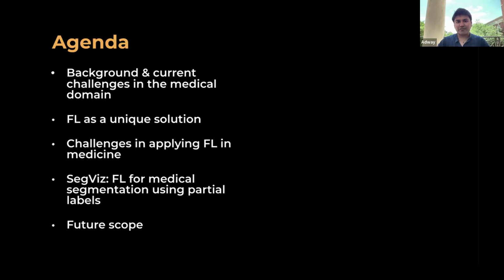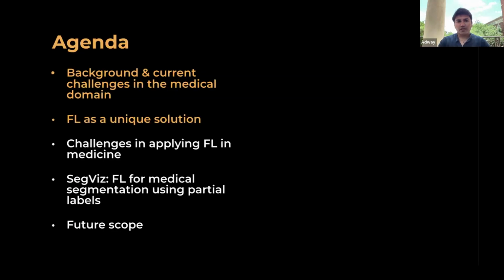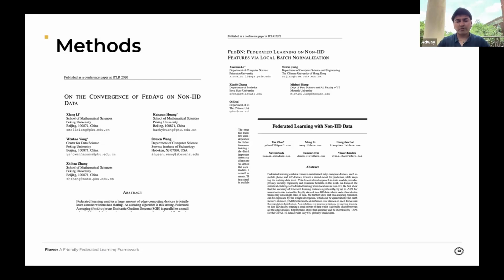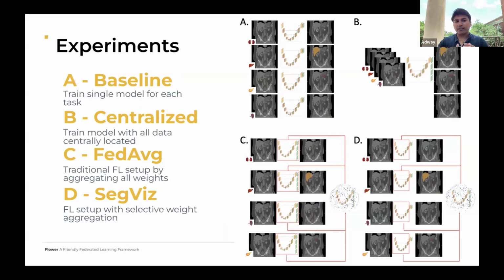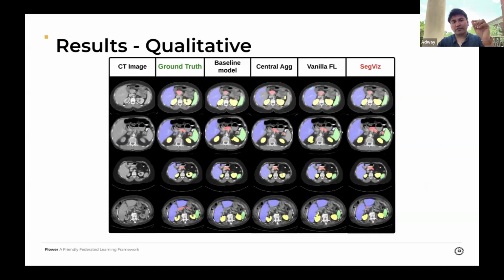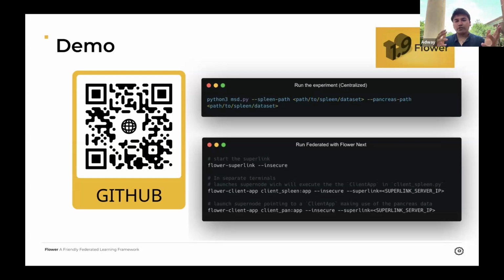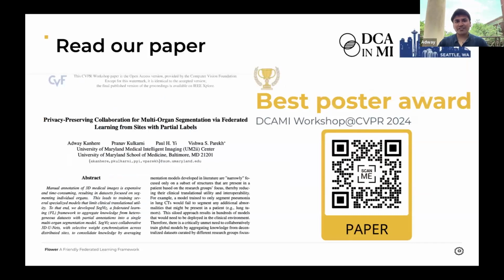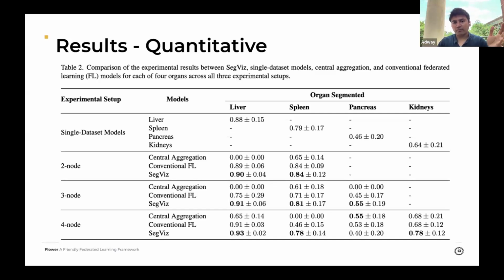Privacy preserving 3D medical image segmentation using Flower (Flower Monthly 2024-07)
"Privacy preserving 3D medical image segmentation using Flower"
by Adway Kanhere (Software Engineer at University of Maryland)